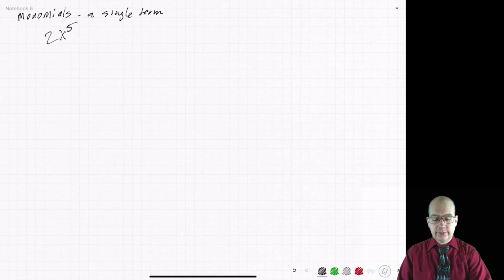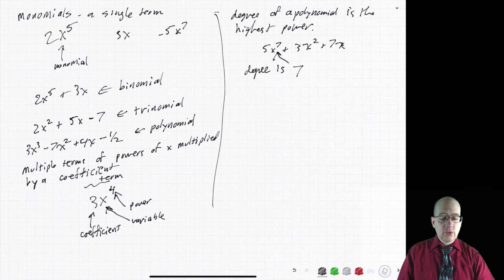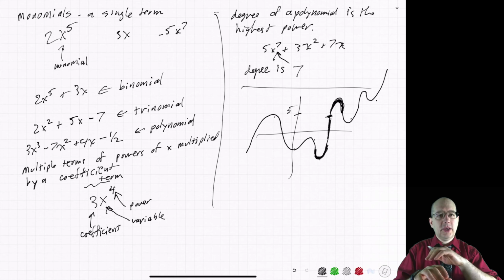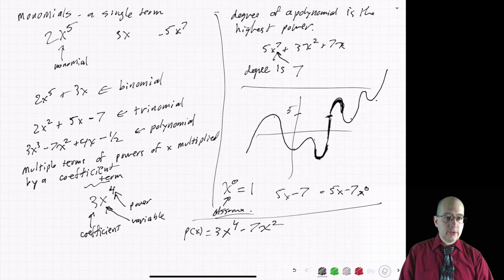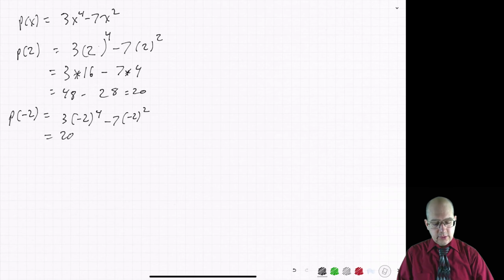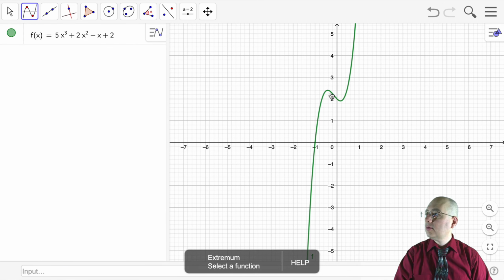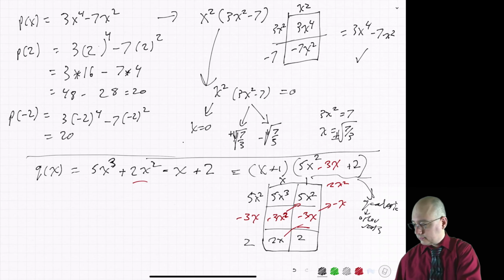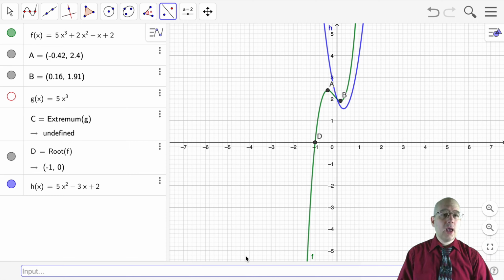Introduction to polynomials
A basic description of what a polynomials are and what we do with them.